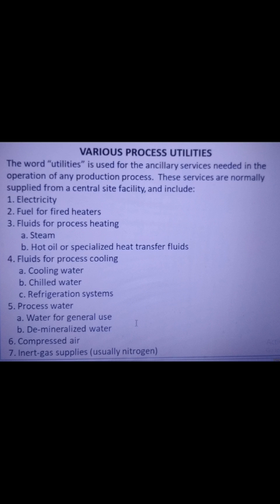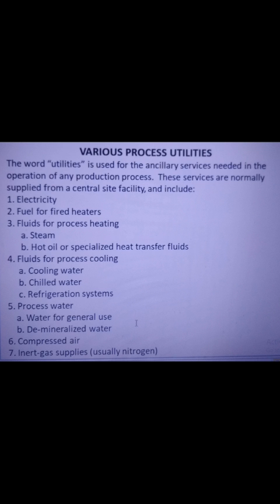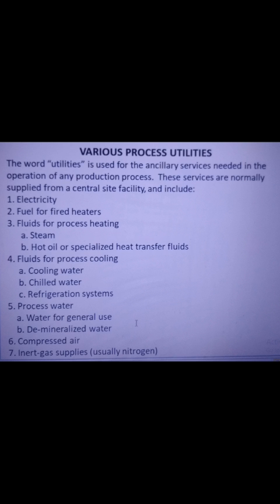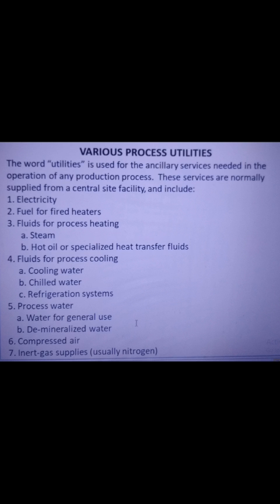Lecture 15: Various Process Utilities (PUSCP)